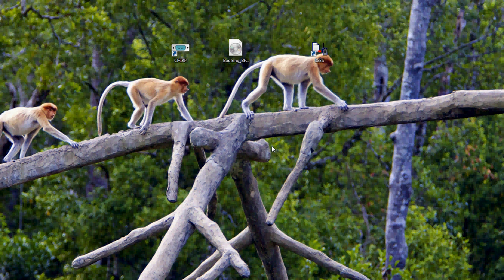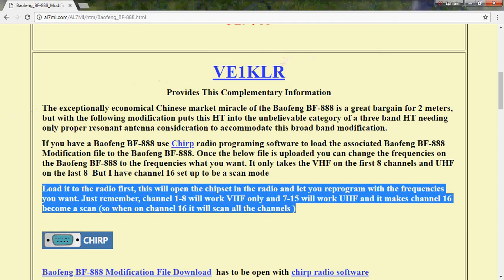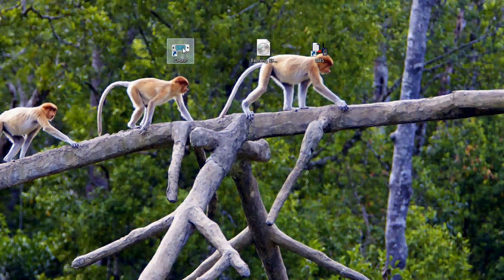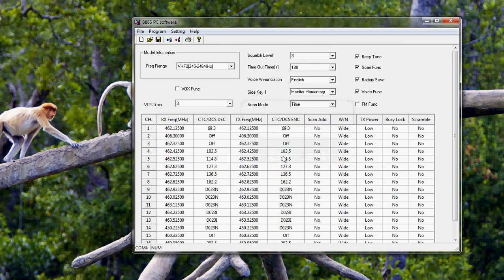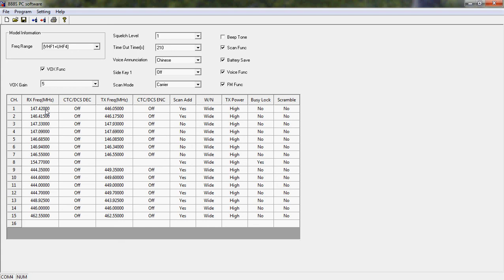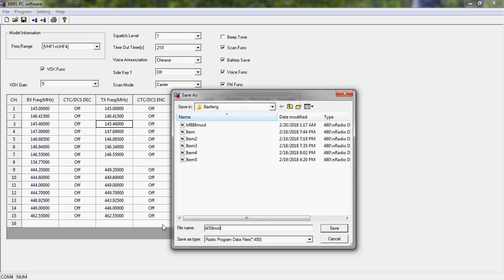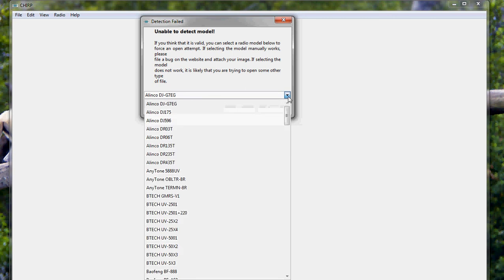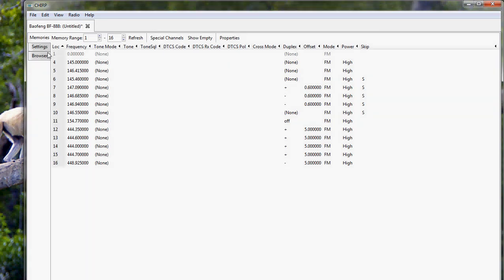How to put VHF frequency on Baofeng BF888s (2)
Programming VHF frequency on Baofeng BF888s